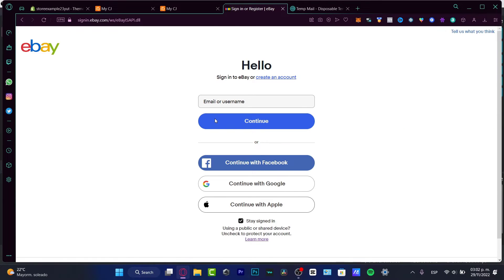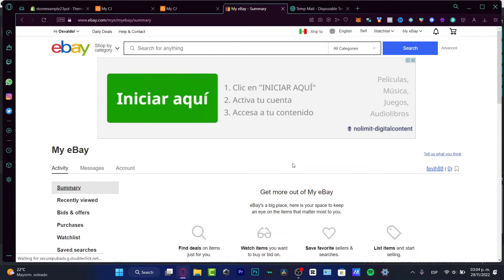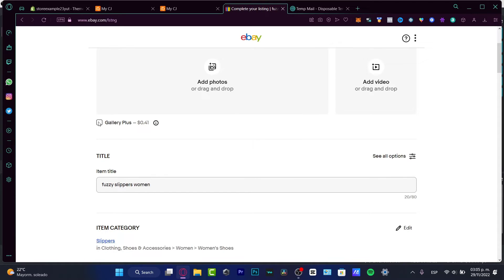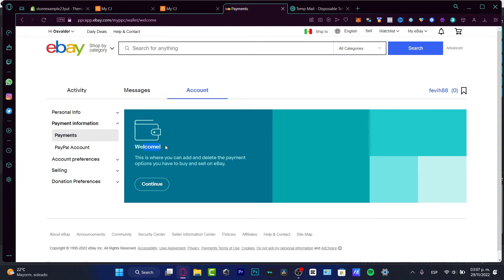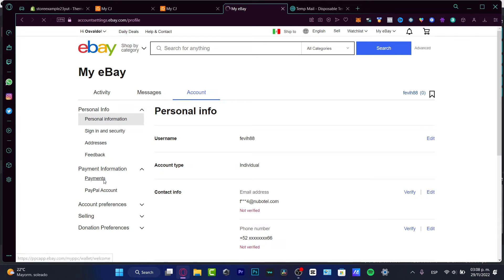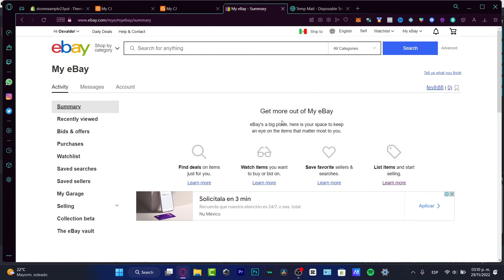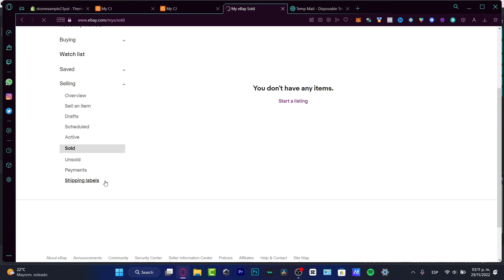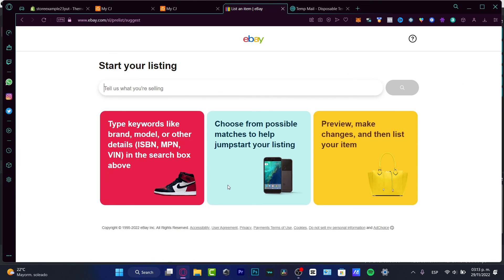How to Create an eBay Seller Account With Managed Payments (2026)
Creating an eBay seller account with Managed Payments is easy and straightforward. The first step is to ensure you have a valid business and personal PayPal account. Next, you need to log in to your eBay account and navigate to the Managed Payments page.

Once you are on the page, you will need to provide your business information including your legal name, address, and tax identification number.

Once you have completed these steps, your account will be activated and you will be able to begin listing your products. It is important to note that eBay will perform a review of your account and may require additional information. Once you have been approved, you can begin taking advantage of all the benefits Managed Payments provides, such as the ability to accept payments quickly and securely.